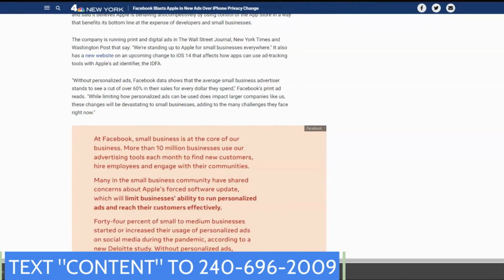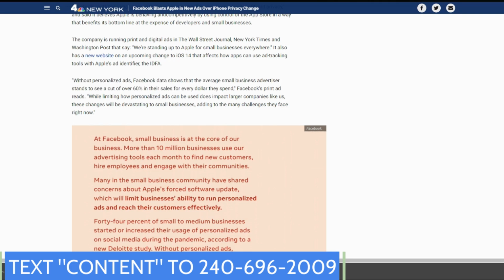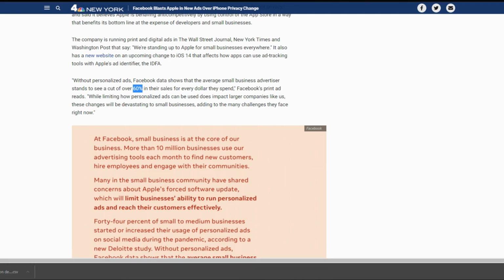Are your ad costs going up in 2021? | Facebook's War on Apple and Privacy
Are your ad costs going up in 2021 tune and get my take on Facebook's war on apple and privacy. Make sure you watch it all the way through.

Want to learn how to grow a coaching business while saving time and increasing revenue? Ready to take your existing coaching business to the next level?

Are you ready to grow a coaching business?
Are you learning  how to take your make your coaching business more profitable? We believe that automation is truly the key to being successful, especially for online marketing for coaches.
So make sure you subscribe to the channel to continue to get online coaching business tips on how to use automation to grow a profitable coaching business online and learn how to get coaching clients online.